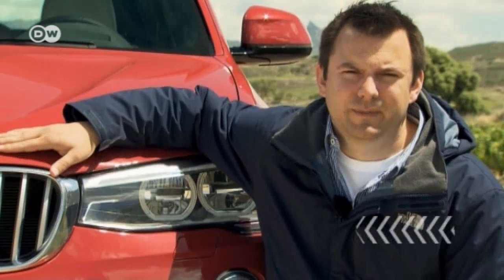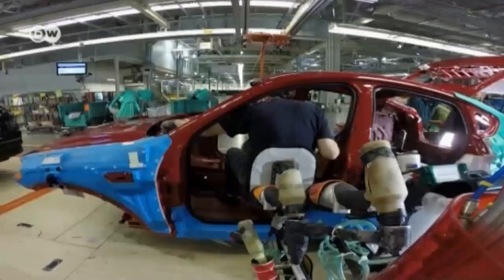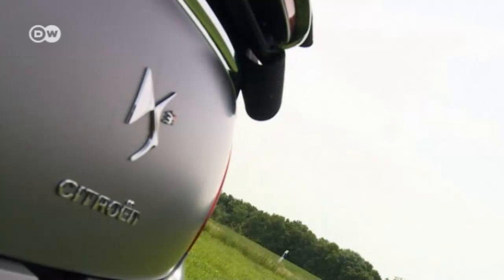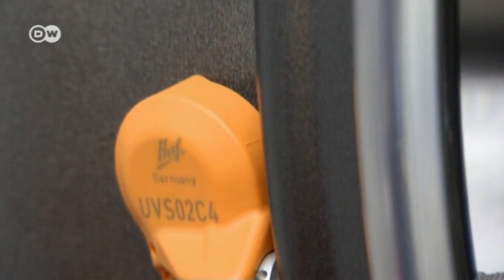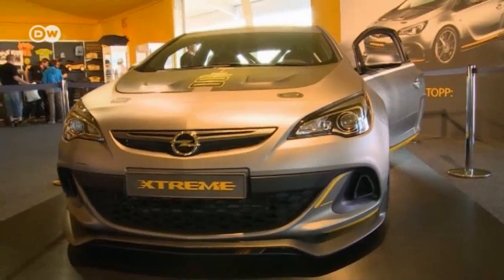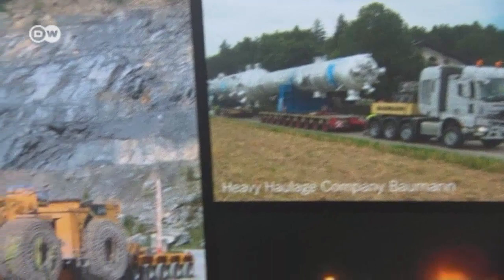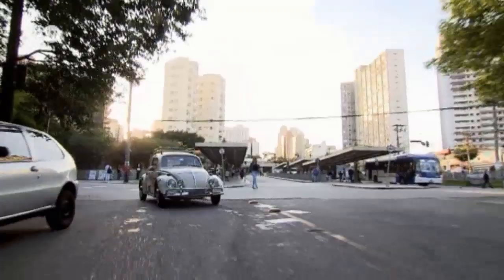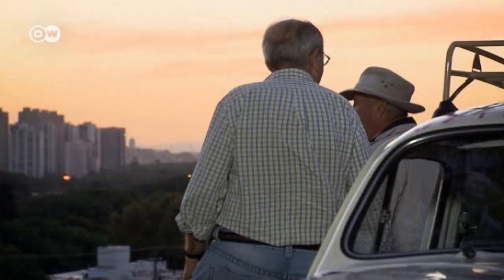Drive it! from 17.06.2014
On this edition, Drive it! introduces a new coupé, takes a look at a limited edition, and checks out a real heavy-weight. Plus it pays a visit to a gathering of some very dedicated car-lovers and accompanies two friends as they recreate a long-ago road trip to the World Cup.